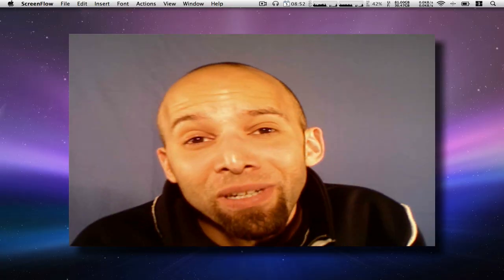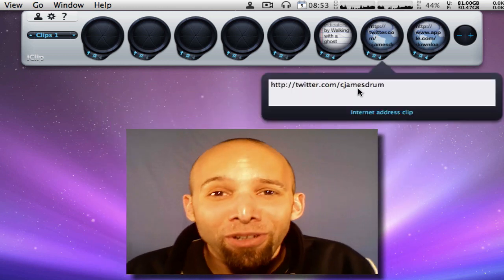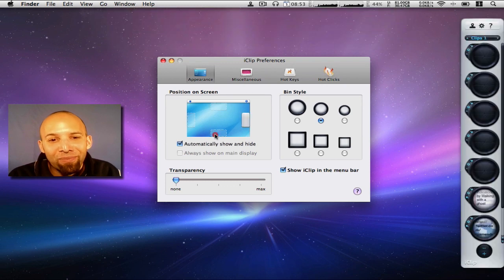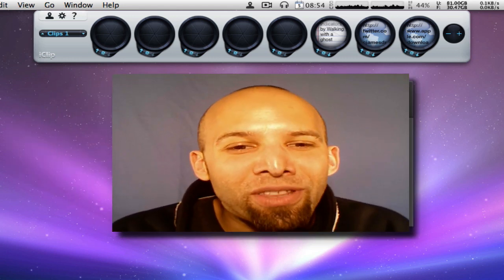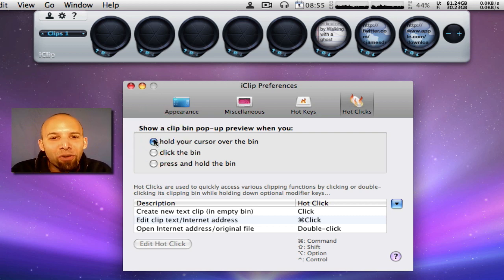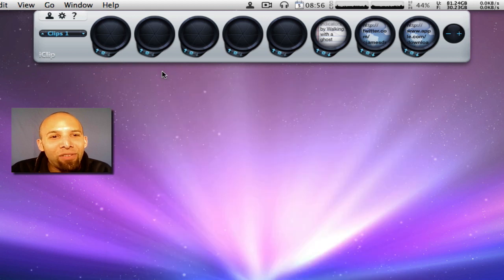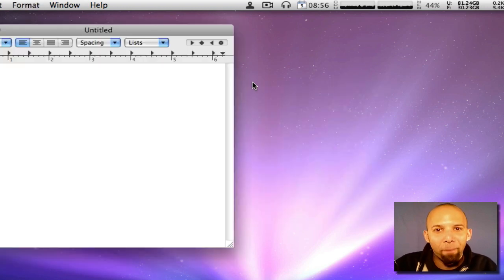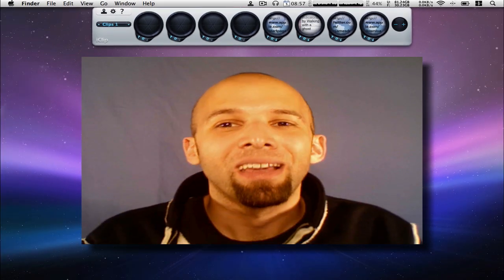Copy Now.. Paste Later!!!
A great Mac app for copying and pasting.